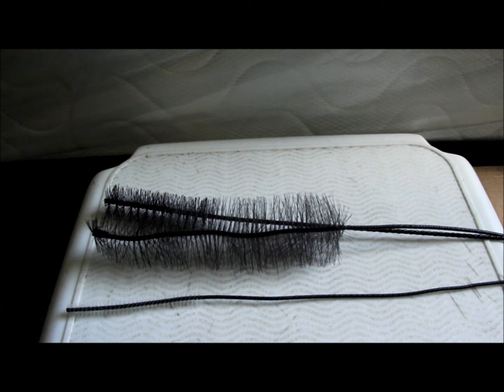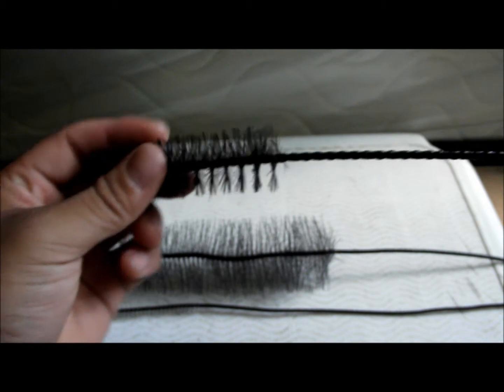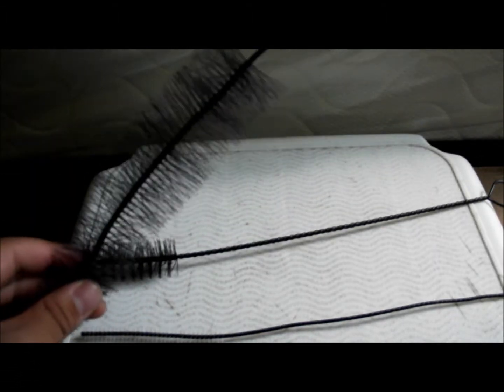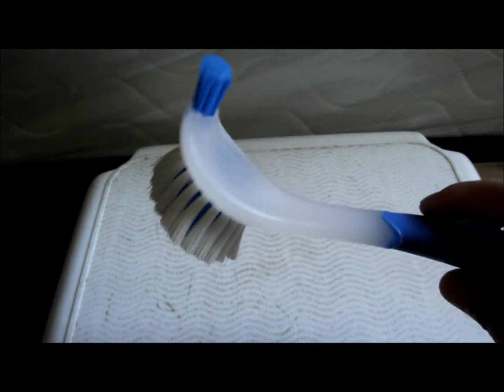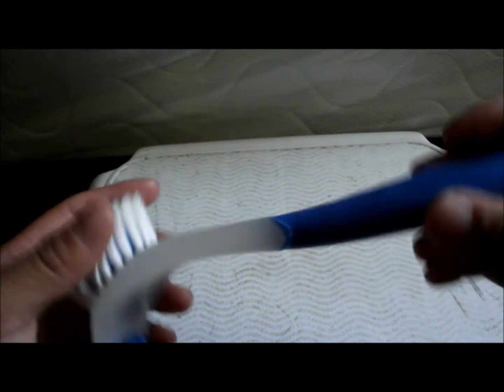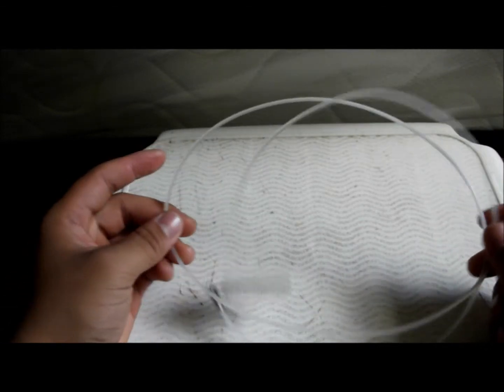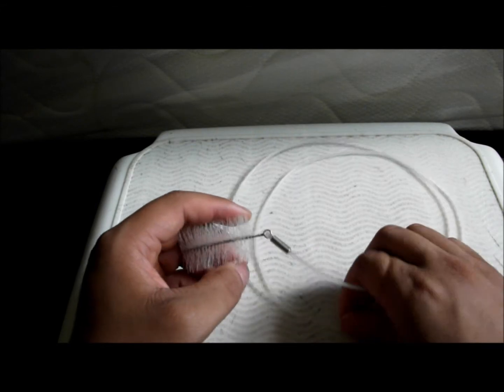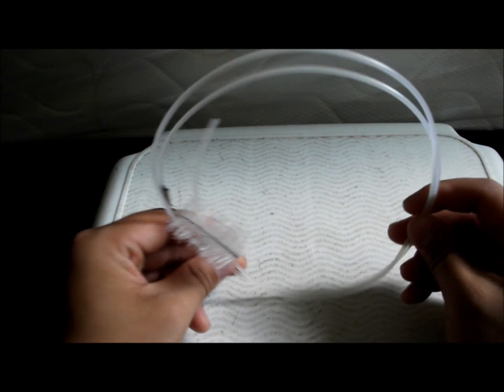Product Review: Cleaning Supplies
Basic guide to cleaning supplies that everyone should have on hands.

Will help keep your tank/equipments clean and tidy!!

Most of the equipments seen on this video has been used for 1 year.

Take a moment to sub, comment, rate.